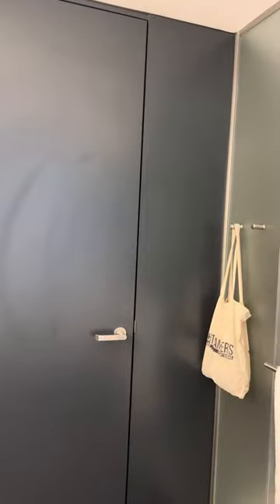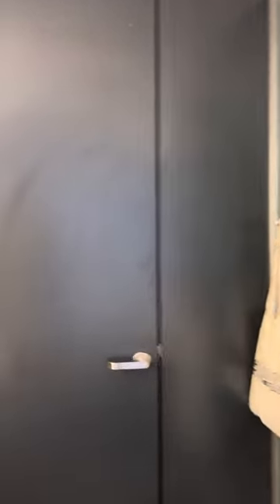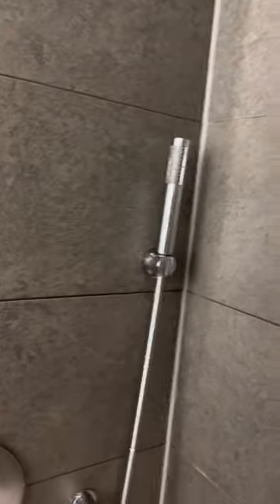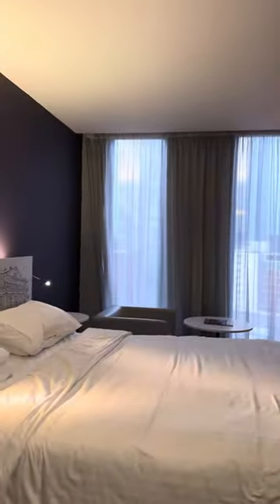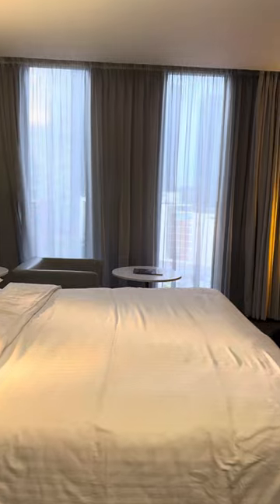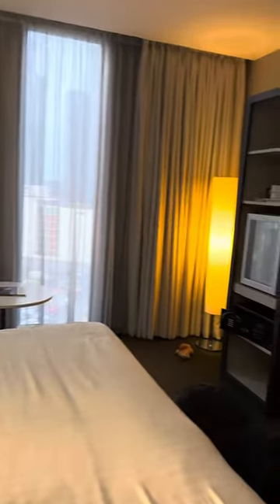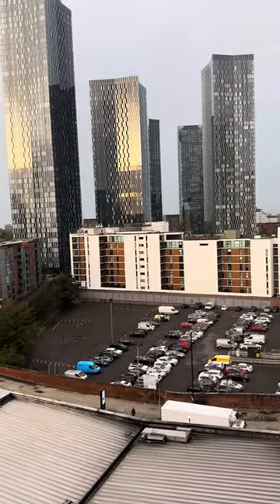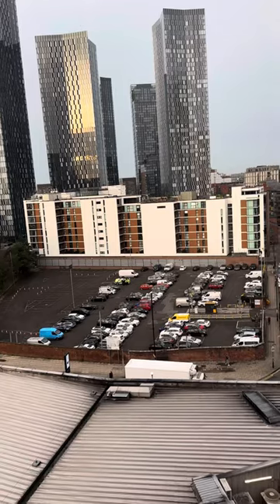I've never come across a bathroom like this before in a hotel room